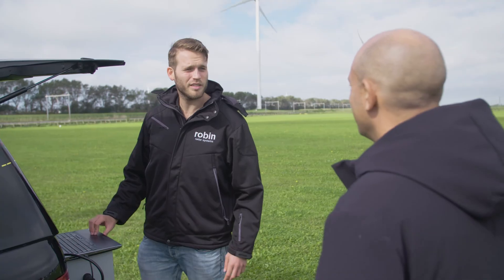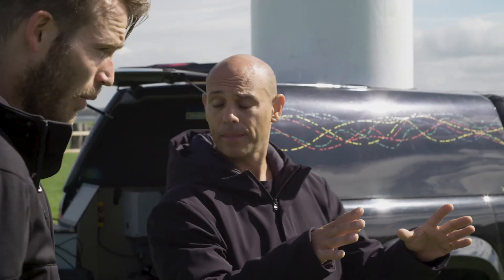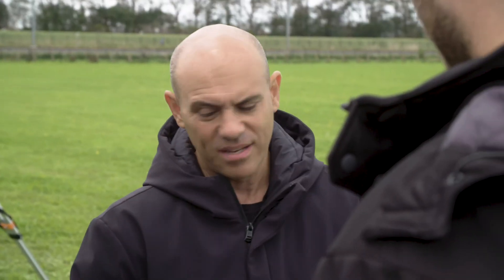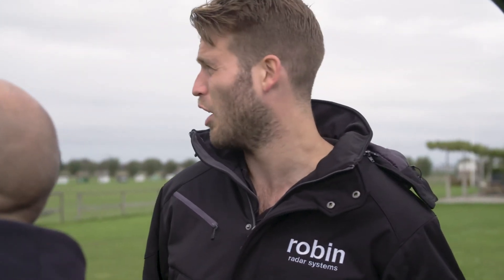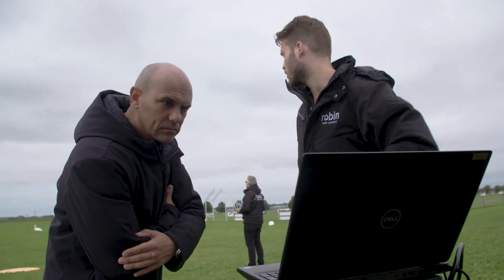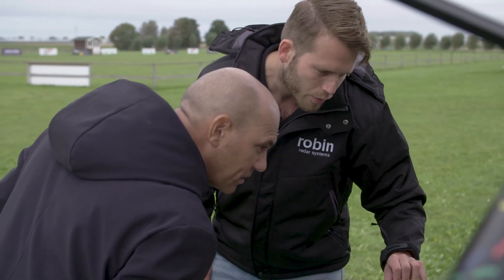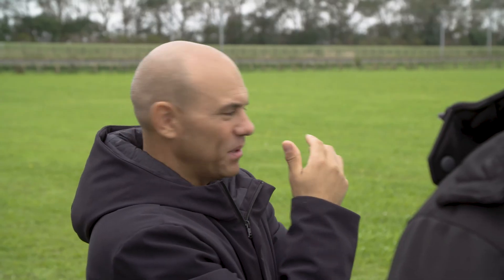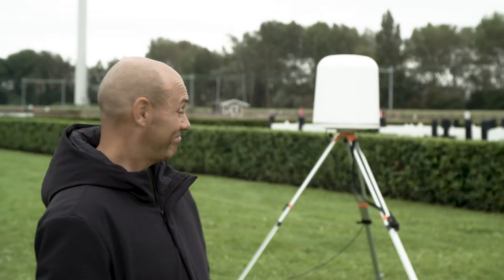Robin Radar IRIS Field Demo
Field demo of Robin Radar Systems' new 3D drone detection radar, IRIS.